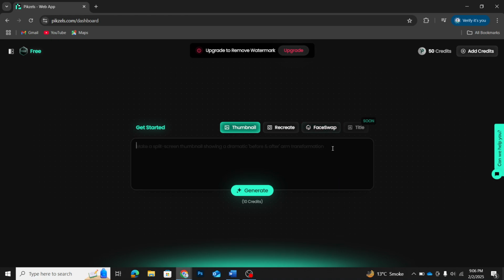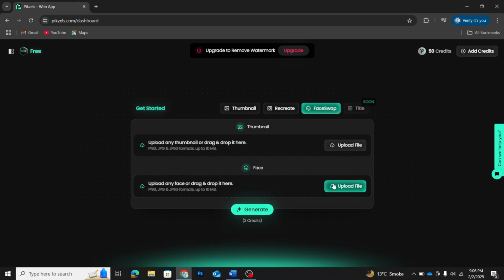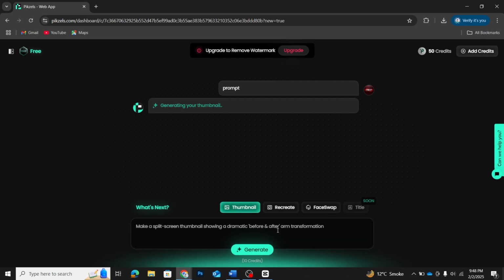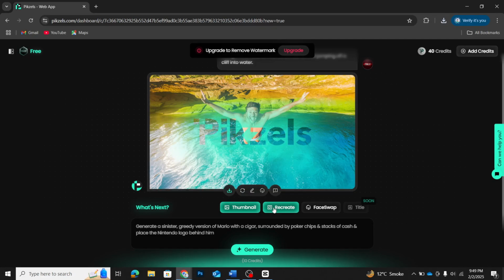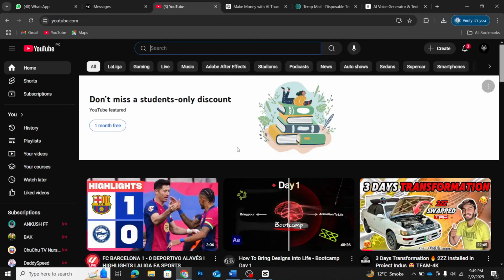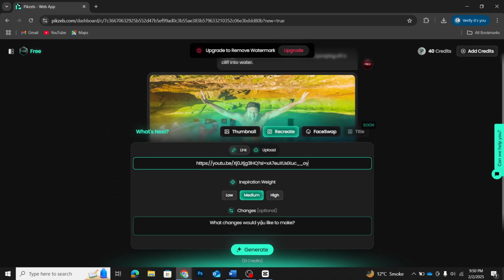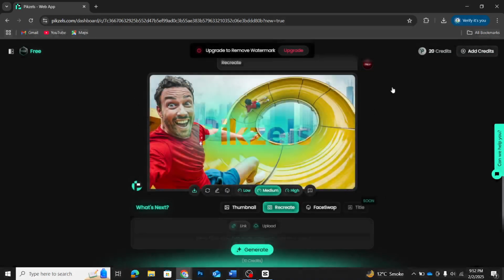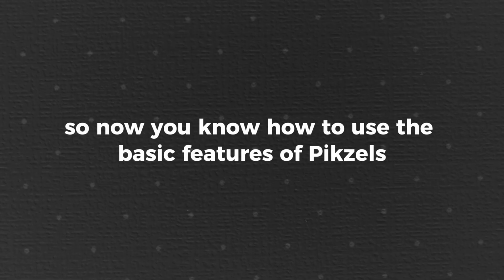How to Make Money Selling YouTube Thumbnails in 2026 (Without Making a Single Thumbnail Yourself!)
Want to make money from selling YouTube thumbnails without having to create them yourself? In this tutorial, I'll show you how to outsource the thumbnail creation process, find clients, and sell high-quality thumbnails with minimal effort. Learn how to turn this into a passive income stream by leveraging other creators' skills!